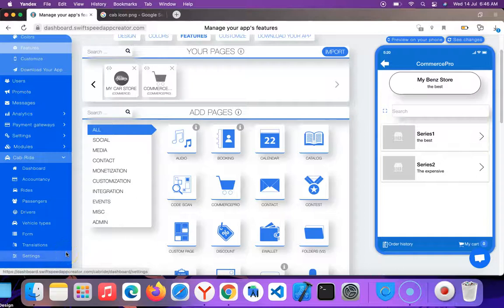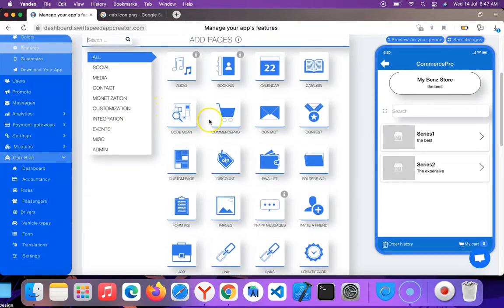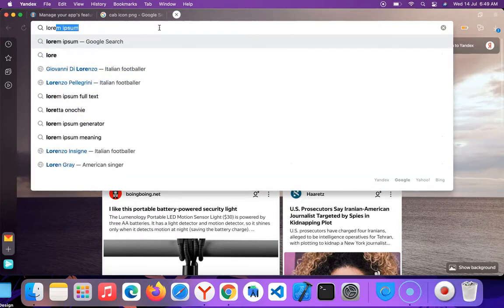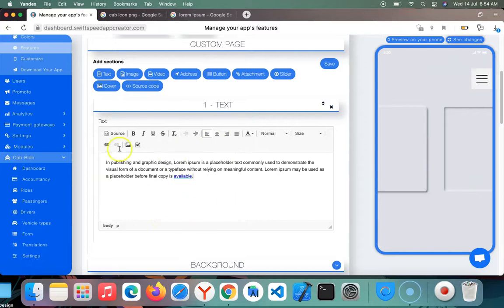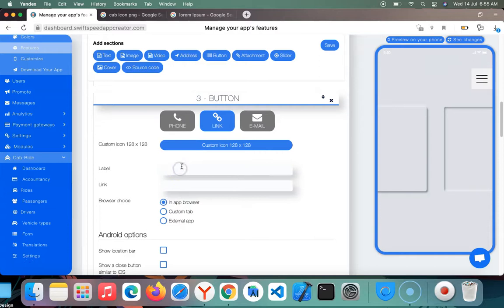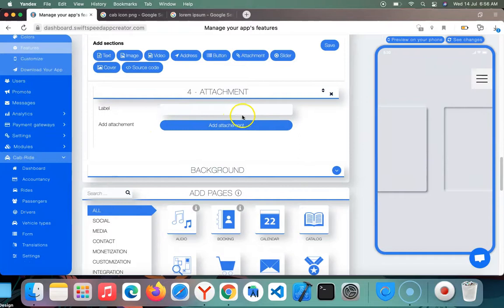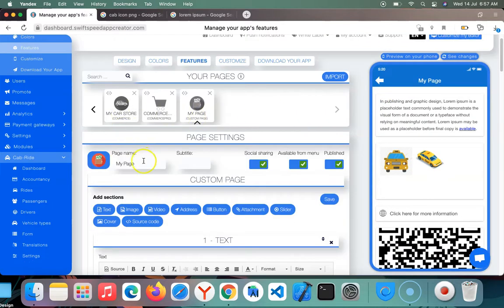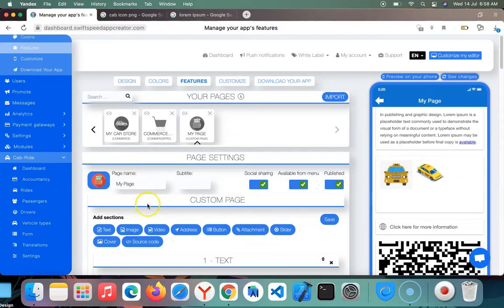How To Use The Custom Page Feature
The custom page allows you to enlighten your business in numerous ways. You can write an article with a picture or not, publish a photo gallery, publish a video directly on this page, and add “one-touch call” buttons or links to any external website.